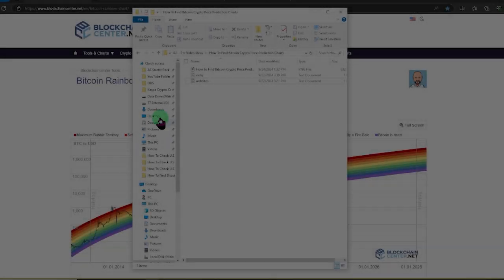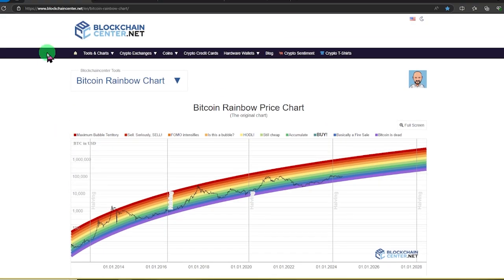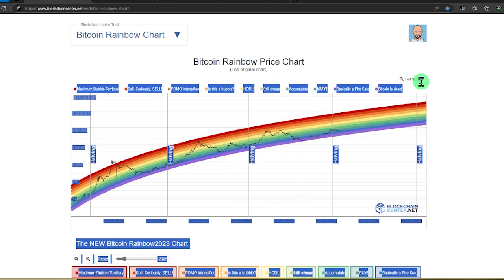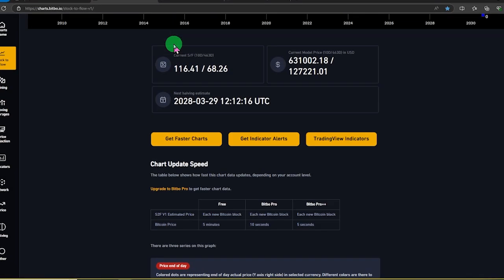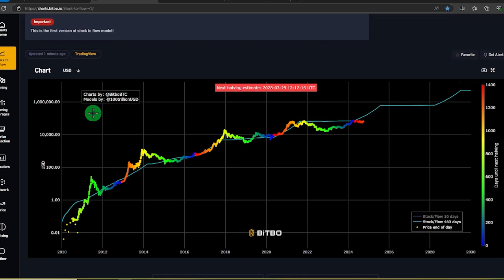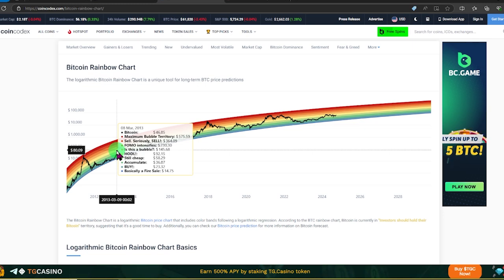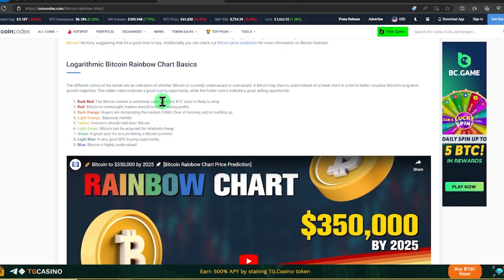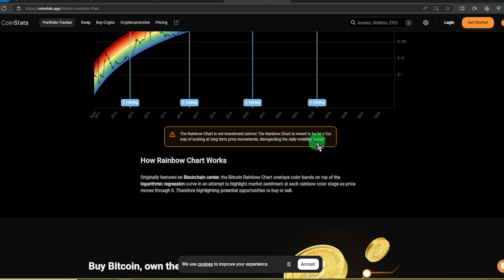How To Find Bitcoin Crypto Price Prediction Charts (2025)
In todays tutorial I will show you how to find bitcoin bit coin crypto cryptocurrency price predictions charts graphs online completely for free!

RAINBOW CHARTS!
1)
(GOOD IMO)

(1 OF THE BEST IMO!)

(ANOTHER ONE BUT NOT AS GOOD OTHERS...)

(THIS ONE IS GOOD FOR BEGINNERS!)
PRICE PREDICTION CHARTS!

(ACTUALLY GOOD TO!)

(DECENT).